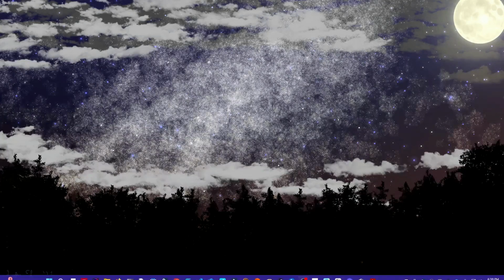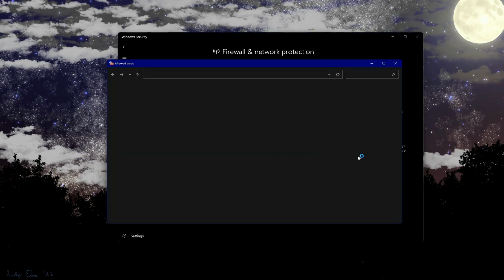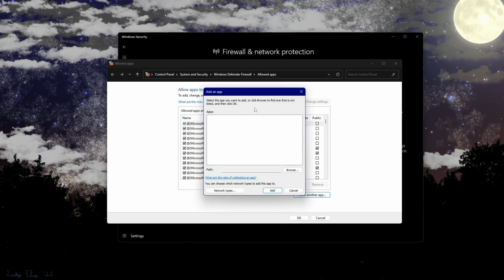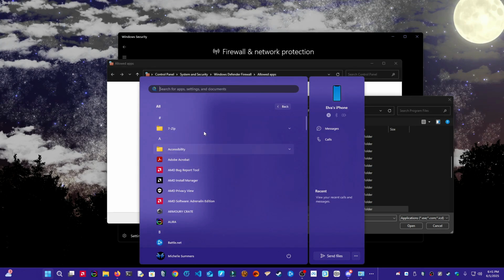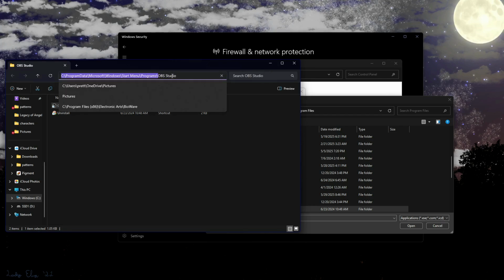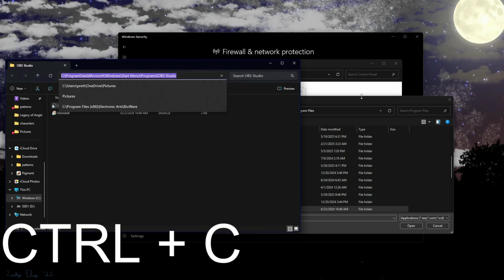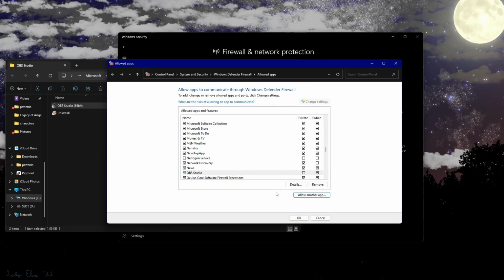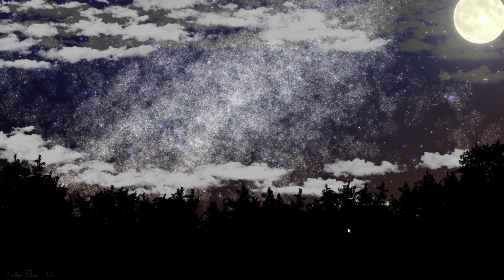OBS Problems on Windows? Try This Simple Trick!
In this tutorial, I explain one (of many) ways to possibly fix an issue OBS has with freezing when saving a recording. While this isn't entirely fool proof, this is one way I found to possibly fix the freezing issue.

You may also have to find the actual OBS application file and add that to Windows Defender/any firewall program (Norton, etc.) to fix this issue.

I hope this helps you some and, to add, you can do this with ANY program that won't launch/may crash after awhile.

As I said before, it's not a fool proof way, but it is A way that may fix the issue.